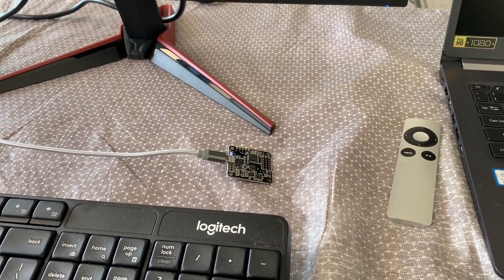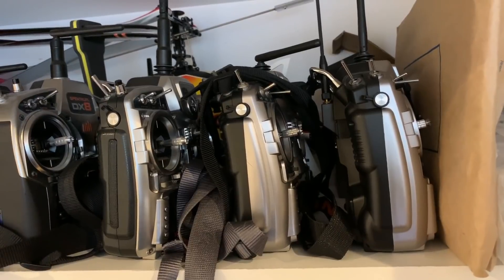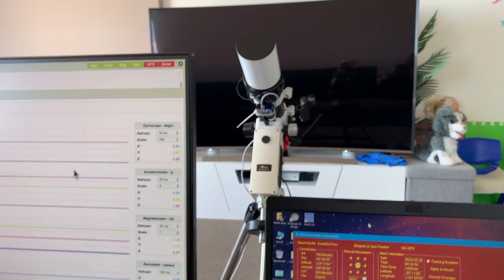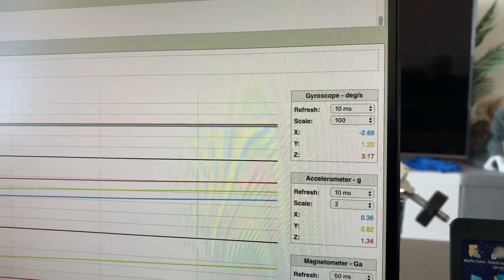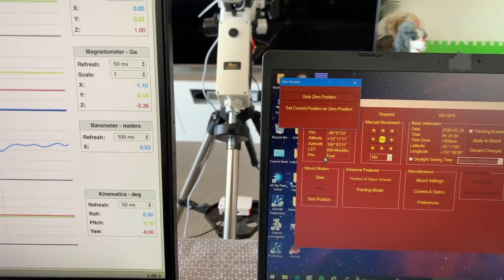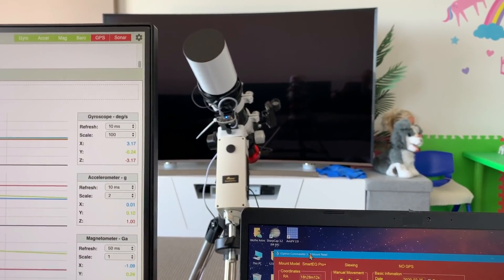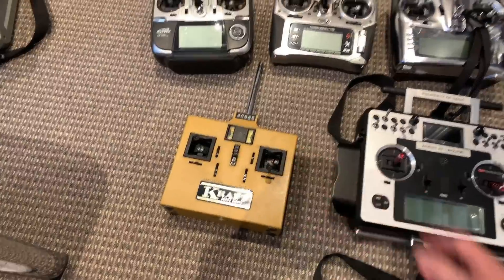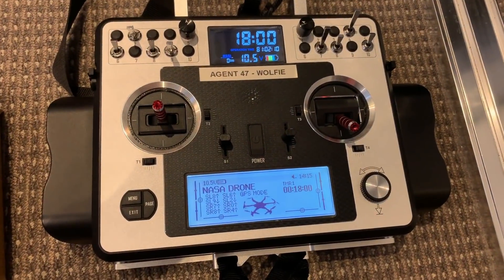Can a drone gyroscope display the rotation of the Earth with hobby level software? Let us test it.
The software here only displays to 0.00 degrees per second.

The sidereal rate is approximately 15 degrees per hour.

That equates to 0.004 degrees per second.   The resolution of this basic software cannot show this.

Can it be measured with a better analysis of the data?